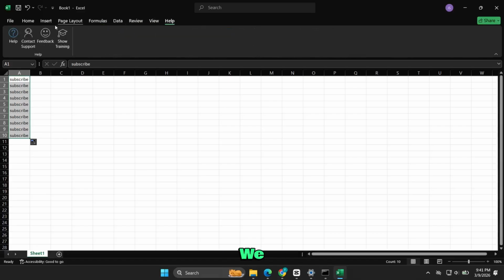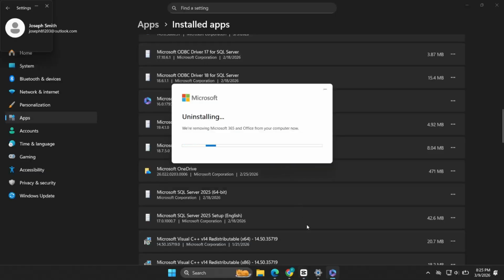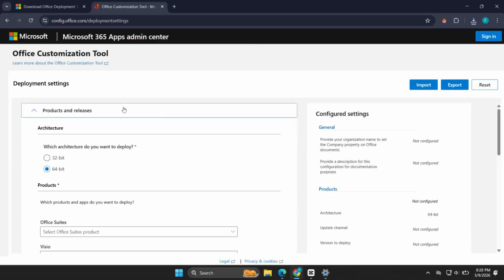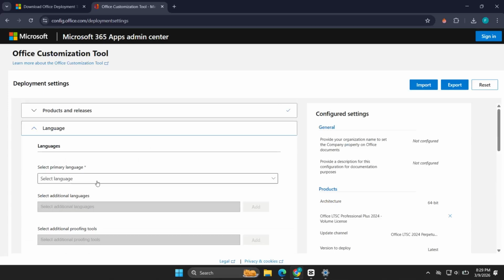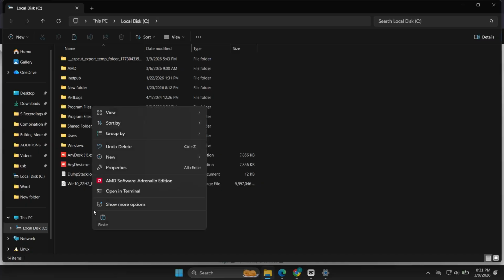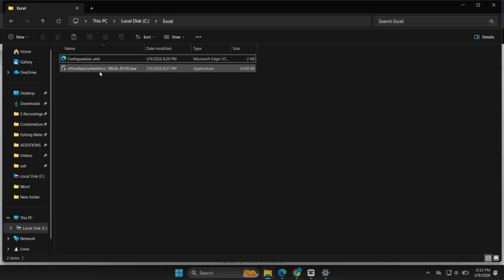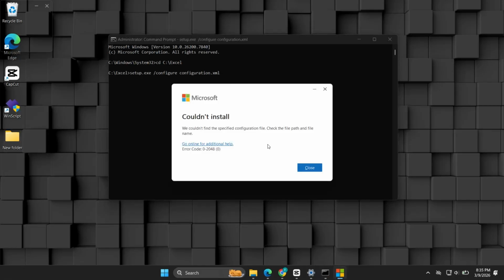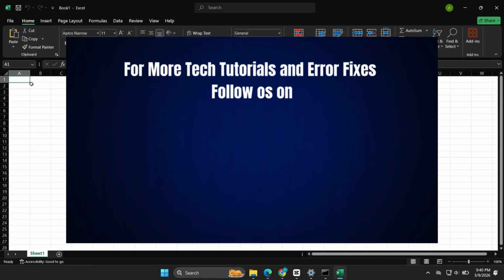How to Download & Install Microsoft Excel on Windows | Install MS Excel on PC or Laptop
In this video, you’ll learn how to download and install Microsoft Excel on your Windows 10 or Windows 11 PC or laptop step by step. Whether you’re a beginner or just setting up a new computer, this guide will help you quickly install Excel and start using it without any confusion.

Microsoft Excel is a powerful spreadsheet program developed by Microsoft. It is used to organize data, perform calculations, create charts, track budgets, manage business records, and analyze information efficiently using formulas and built-in tools.

Where is Microsoft Excel used?
Excel is widely used in many areas such as:
• Businesses for financial reports, invoices, and data analysis
• Schools and colleges for assignments and data organization
• Offices for record keeping and project tracking
• Personal use for budgeting, expense tracking, and planning

In this tutorial you will learn:
✔ How to download Microsoft Excel
✔ How to install Excel on Windows 10 or Windows 11
✔ How to activate and start using Excel on your PC or laptop

FAQs

1. Is Microsoft Excel free to download?
Excel is included in Microsoft 365, which usually requires a subscription.

2. Can I install Excel without installing the full Microsoft Office package?
Excel typically comes as part of the Microsoft Office or Microsoft 365 suite, so it is usually installed with the other Office apps.

3. Will Excel work on both Windows 10 and Windows 11?
Yes, Microsoft Excel works perfectly on both Windows 10 and Windows 11 computers.